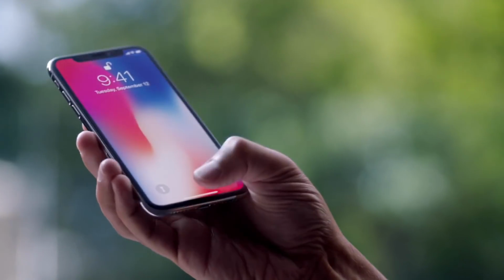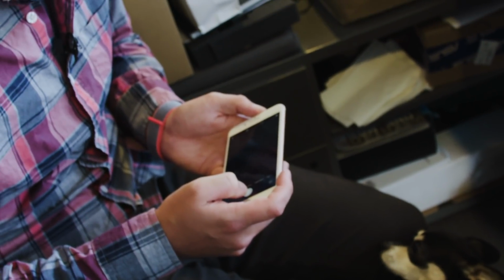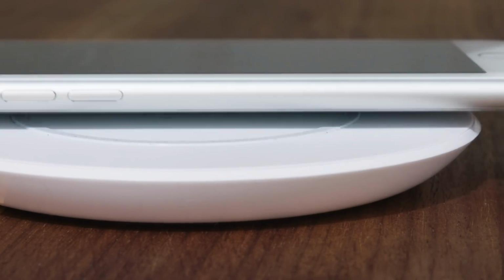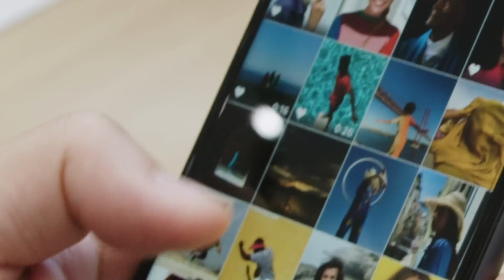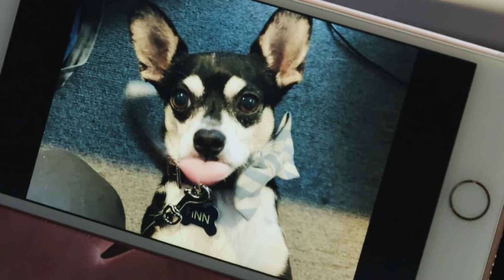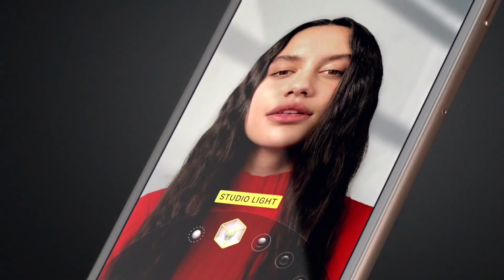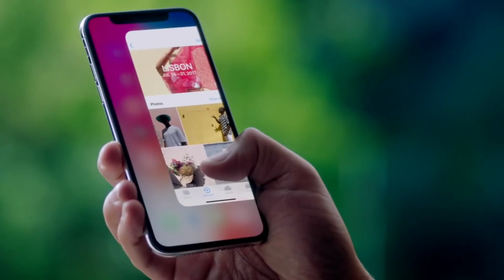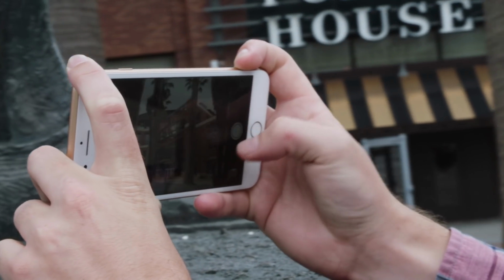iPhone 8 Review: The Best Yet, For Now | WIRED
David Pierce reviews the new iPhone 8. No you can't unlock it with your face, but it's still a very nice phone with a great camera.